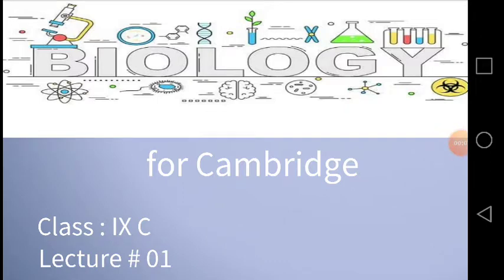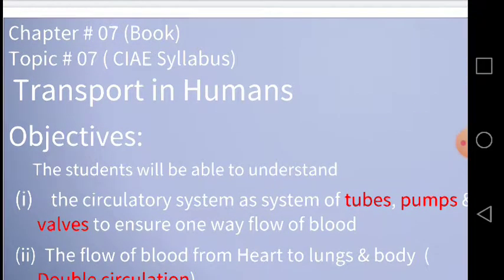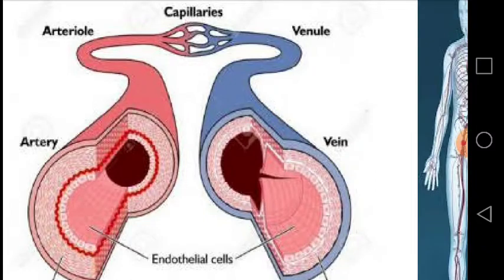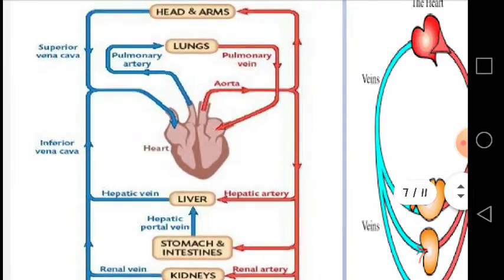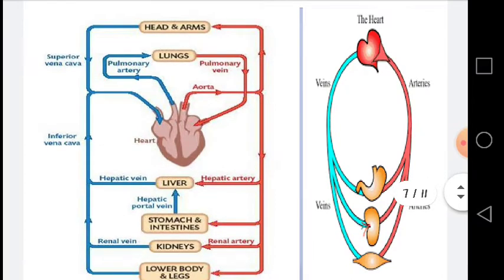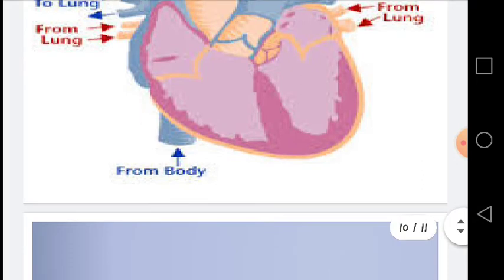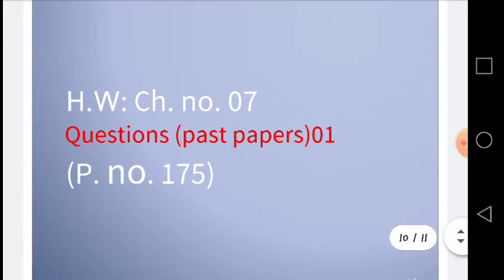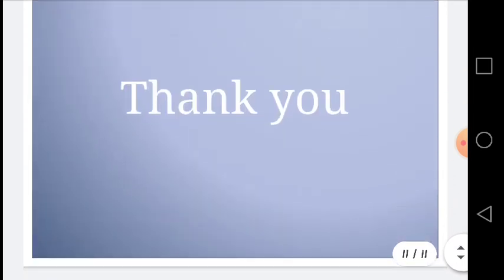Biology ixc lecture 01